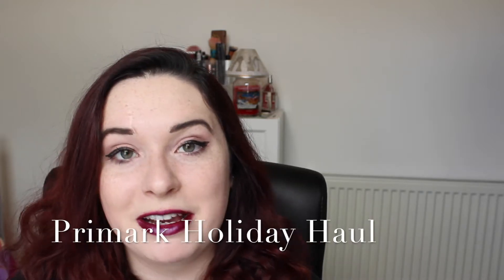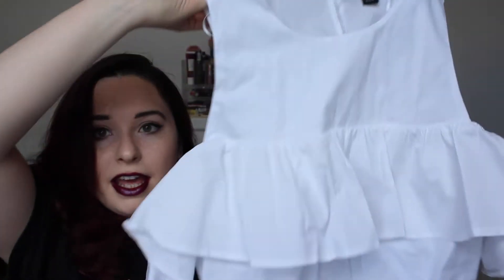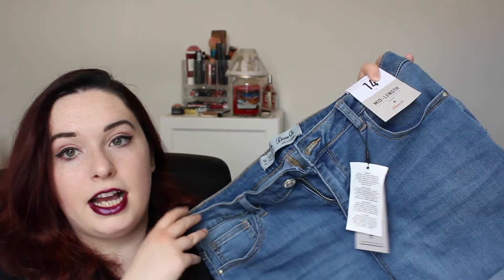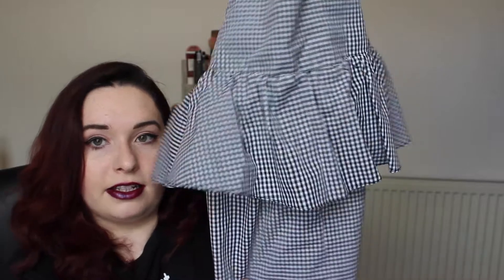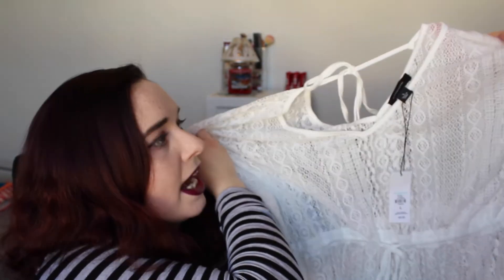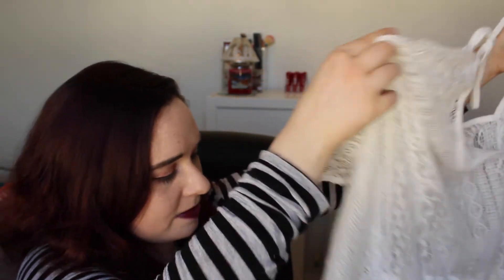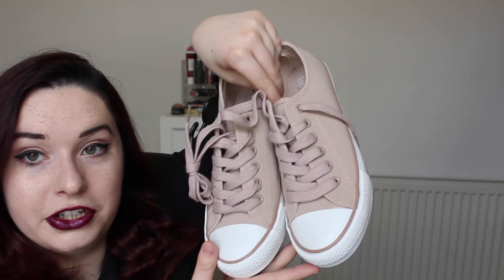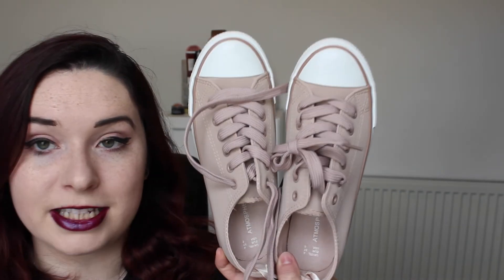FLORIDA PRIMARK HAUL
I'm heading out to Florida in just a matter of days now, so I thought there was no better time to do a good ol' Primark haul!